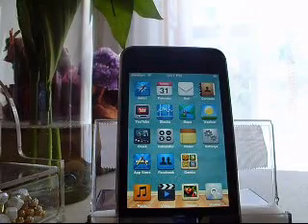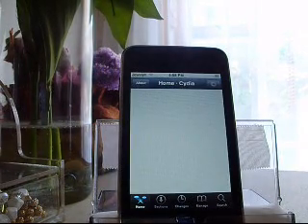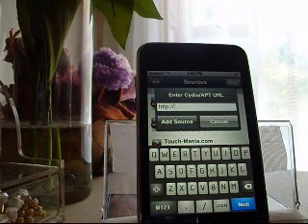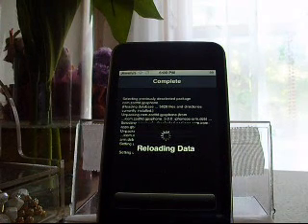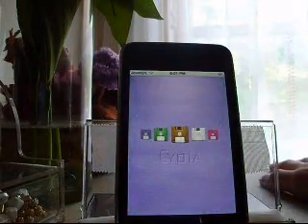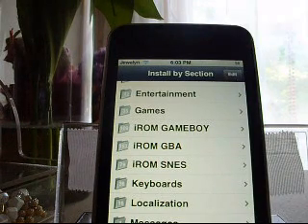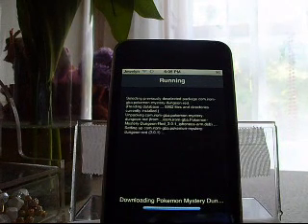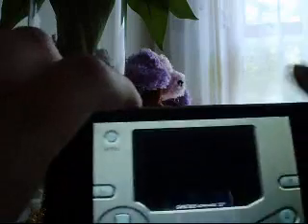GBA on iPod Touch 2G Tutorial No computer! :)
This is a tutorial on how to get the GBA emulator working on your iPod/iPhone without using your computer! And how to get ROMS on your iPod/iPhone with out the computer Open ssh whole thing.
!!Sources!!:
GBA games:

IF YOU HAVEN'T JAILBROKEN YOUR IPOD/IPHONE CHECK THIS TUTORIAL OUT FROM TYSIPHONE HELP, SIMPLE AND CLEAR! ^^:

*Where it has a scroll down of the amount you would like to donate, press that then choose "Can't Donate" then press download and donate. Then a screen with little font will appear in the top left corner. After you see that, go back to the original page with the information. In the top right hand corner there will be an install button. You know the rest. :D *There also might be a second area where you have to change it to "FREE" when you scroll down more.